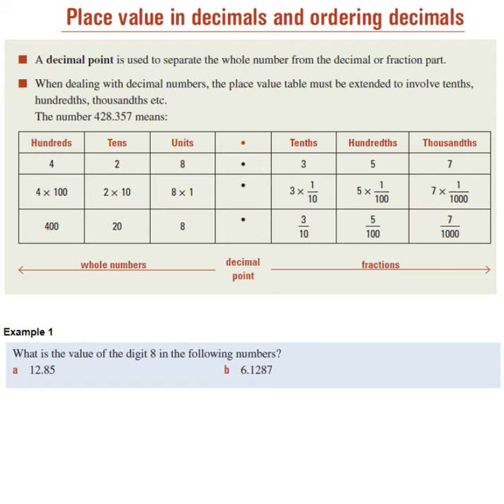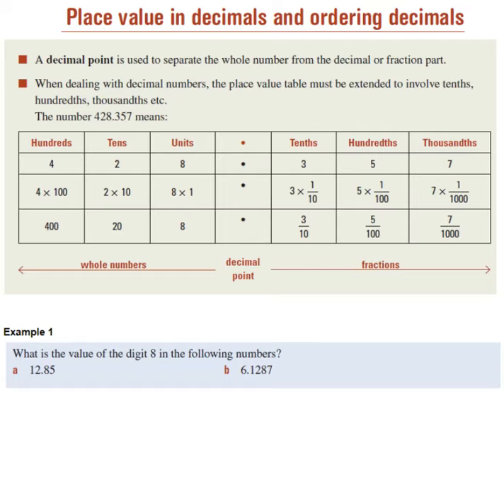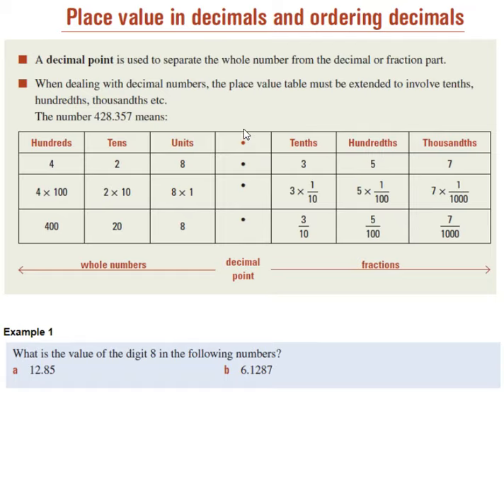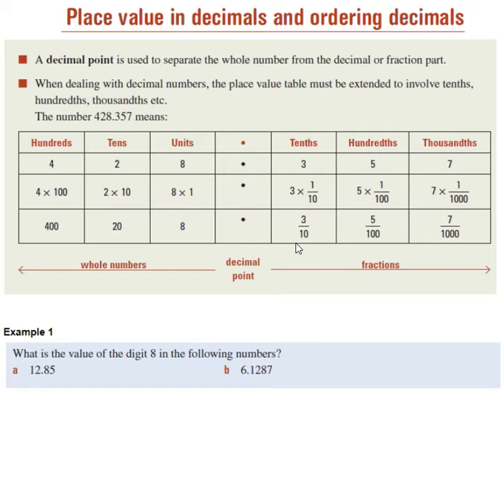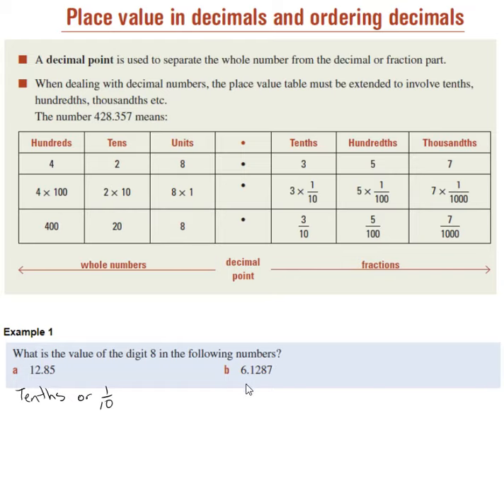Lesson 1 Decimals Example 1